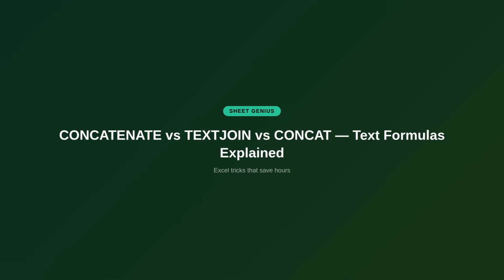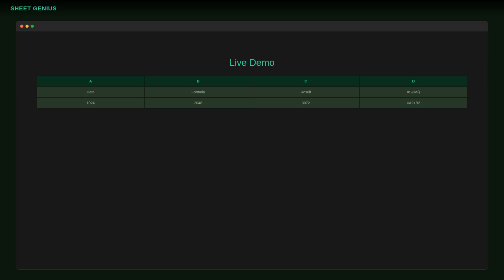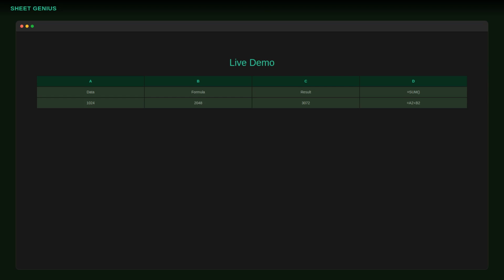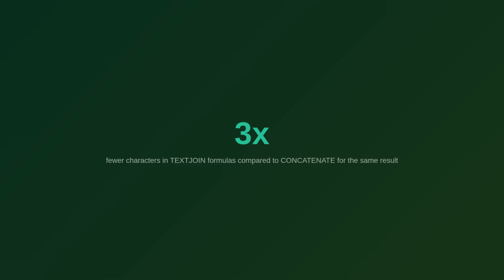CONCATENATE vs TEXTJOIN vs CONCAT — Text Formulas Explained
In this video: CONCATENATE vs TEXTJOIN vs CONCAT